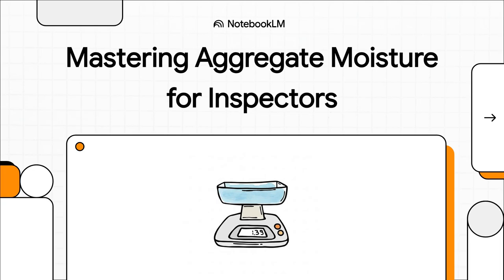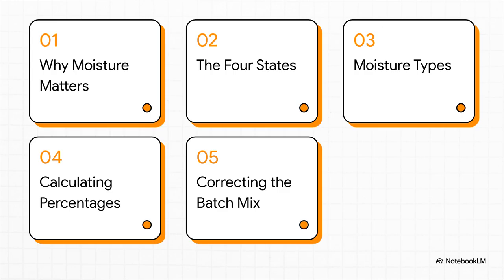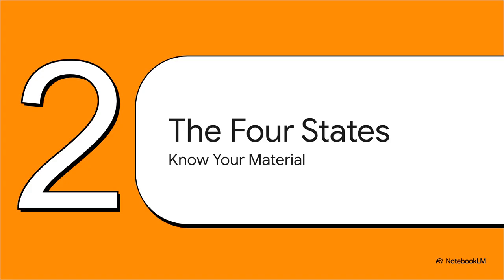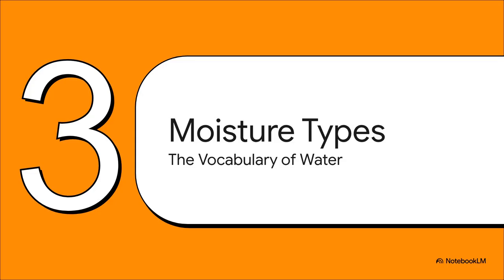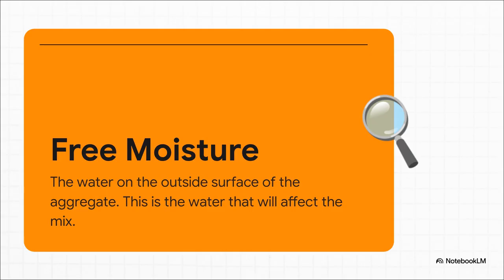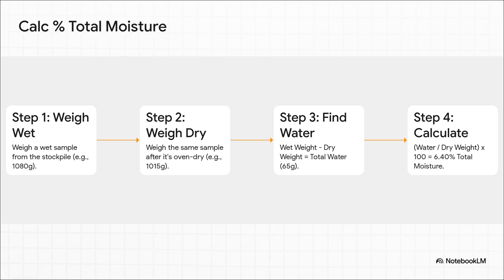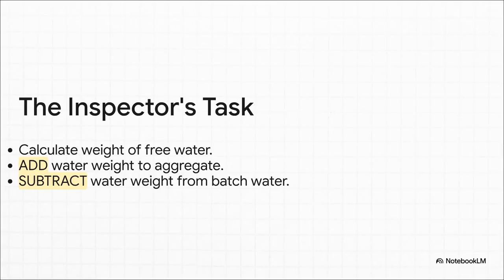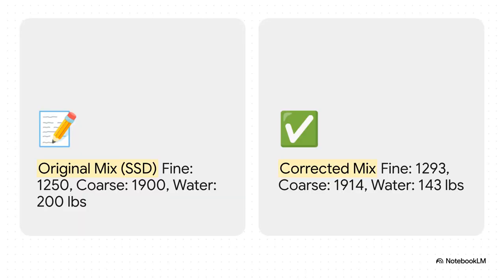Batching & Mixing Operations Part I - TM-101 4.6.1 - 4.6.2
Accurate concrete batching and quality control are fundamental to producing concrete with the right ingredients in proper amounts, ensuring a uniform appearance and texture. This video explores the essential procedures for achieving precision in concrete production.

Key procedures covered include:
*   Establishing and following proper batching and mixing operations: The sequence of charging components into the mixer is vital for consistent mixing and batch-to-batch uniformity. Details on mixture proportions and procedures should be documented in the plant quality system manual (QSM) and used by quality control personnel during inspections.
*   Documenting and reviewing ready-mixed concrete deliveries: Delivery tickets must precisely record moisture designation, design slump, batching time, and quantities of all aggregates, cementitious materials, water, and admixtures. Quality control personnel are responsible for receiving and reviewing these tickets.
*   Properly stockpiling and handling aggregates: Variations in aggregate gradations significantly affect concrete uniformity, making correct stockpiling and handling critical. Aggregate gradation tests, as required by MNL-116 and MNL-117, must be performed. Quality control personnel should regularly inspect aggregate storage and handling and conduct required gradation testing.
*   Accurately measuring aggregate weights and accounting for moisture: The correct weight of each aggregate type must be precisely measured for every batch, taking into account moisture on the aggregate surface. If high moisture content is not adjusted for, a significant portion of the weighed "aggregate" is actually water, which reduces the actual aggregate amount and increases batch water content, potentially reducing aggregate weights by 6% and increasing water by up to 50%.
*   Determining aggregate moisture content: This crucial step can be done by testing samples or using moisture meters in aggregate bins.
    *   Moisture meters for SCC batching must detect changes of at least 0.5% for both coarse and fine aggregates and be positioned for representative readings. These meters, often linked to a probe in the hopper, measure electrical resistance and must be checked and calibrated by drying samples.
    *   If meters are not used, fine aggregate free moisture must be determined daily or when changes are apparent. For SCC, aggregate moistures must be determined at the beginning of each batching operation and every four hours during continuous batching, or whenever changes are apparent.
    *   Understanding aggregate moisture states is key:
        *   Oven dry: Completely dry; will absorb moisture from concrete.
        *   Air dry: Outside dry, some internal absorbed moisture; will absorb some moisture.
        *   Saturated-surface dry (SSD): Outside dry, interior fully saturated; neither takes nor adds water. Most mixtures are proportioned based on SSD conditions.
        *   Damp or wet: Aggregates are fully saturated, with excess moisture on surfaces and between particles.
    *   Types of moisture:
        *   Absorbed moisture: Water within aggregate particles, not visible, does not add to the mixture. Its percentage is calculated by dividing the weight of absorbed water (SSD weight - oven-dry weight) by the oven-dry weight of the aggregate. Absorption tests are not needed frequently but should be run when the source changes and periodically.
        *   Total moisture: The total amount of moisture inside and clinging to the outside surfaces of particles. Calculated as (wet weight - oven-dry weight) divided by oven-dry weight, multiplied by 100%.
        *   Free moisture: Water clinging to outside surfaces beyond the SSD condition. This moisture adds to the mixing water and will increase the water-cementitious materials ratio if not accounted for. It is determined by subtracting the absorbed moisture percentage from the total moisture percentage.
*   Compensating for aggregate free moisture: If mixture proportions are based on SSD aggregate weights, the weight of free moisture must be calculated and added to the desired aggregate weight to ensure the correct total amount of aggregate is used. This calculation should be performed daily for coarse and fine aggregates. Additionally, the amount of batch water used must be reduced from the SSD-based mixture amount by the total weight of free moisture calculated for all aggregates. A clear understanding of the relationship among total, absorbed, and free moisture is crucial for correct mixture compensation.

By adhering to these comprehensive procedures, concrete producers can maintain high quality, uniformity, and performance in their concrete products.